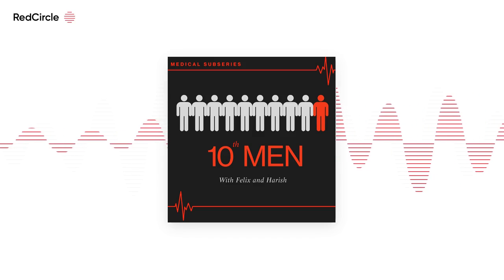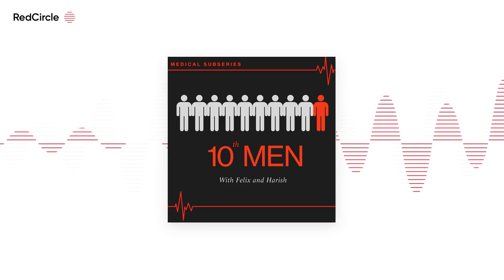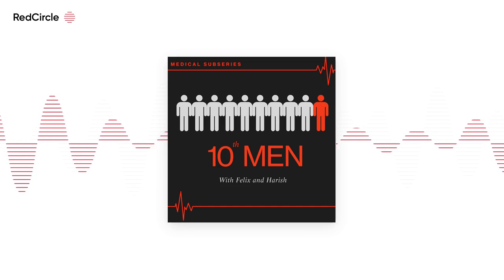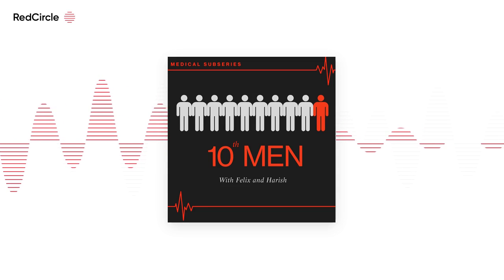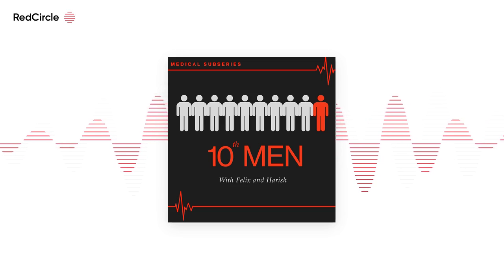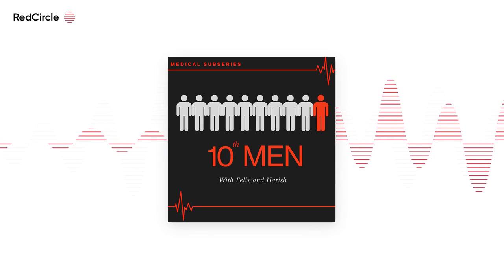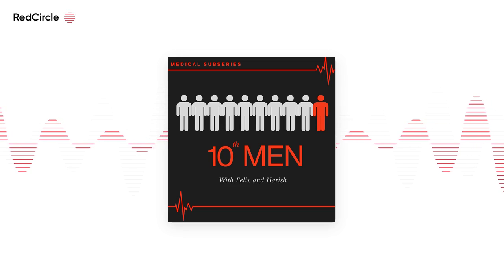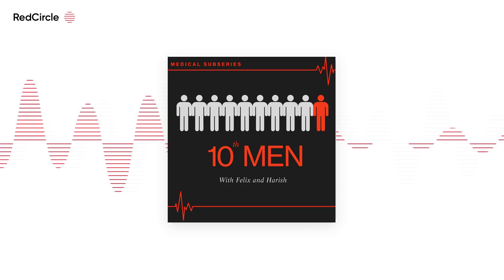Ep 3b: Medical Interviews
This subseries features a multi-part episode on getting into undergraduate and graduate medicine:

- Harish provides an overview of the different medical interview types
- Effective techniques on how you should prepare for interview scenarios
- Felix explores how to stand out amongst intense competition in graduate medicine
- Top tips on excelling at medical interviews and recommended resources.